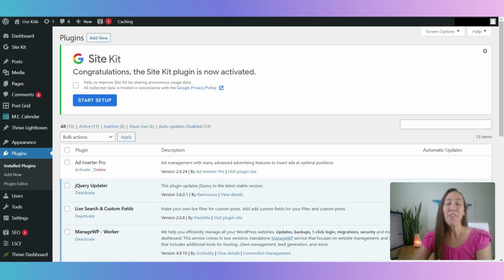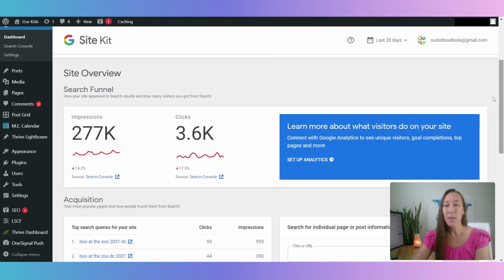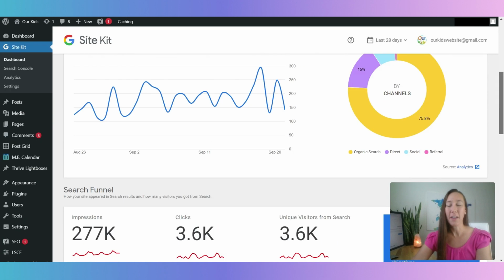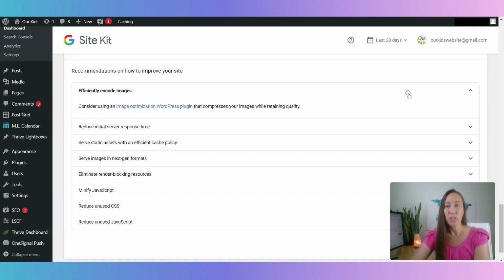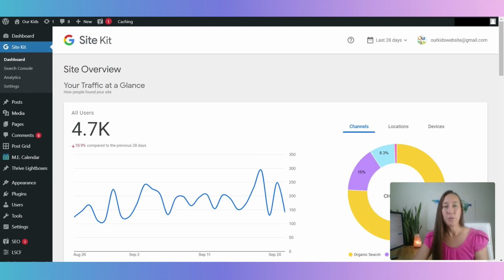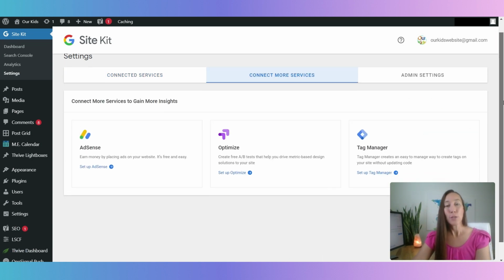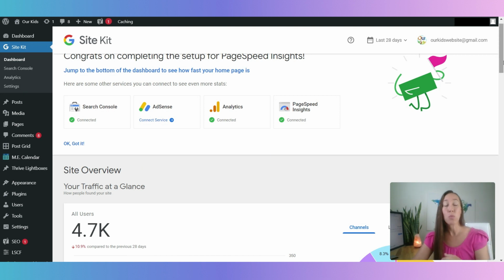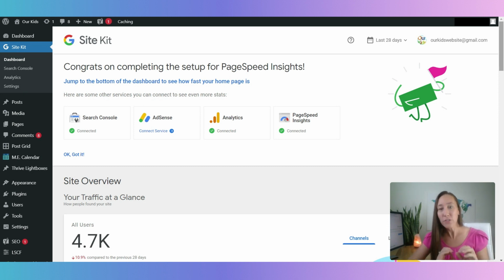Google Site Kit Tutorial for WordPress | Connect Google Analytics, Search Console, Adsense & More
Today we're looking at how to use the Google Site Kit WordPress plugin. This allows us to see all of our Google data - Google Analytics, Google Tag Manager, Google Search Console, PageSpeed Insights, Google Adsense, and Google Optimize all from our site's dashboard.

Google gives us so much useful and FREE data about our websites and while that's wonderful, you have to log-in to separate dashboards to access it all which means unless you are scheduling the time to do so, you're probably not looking at and using this data as much as you should.

But did you know there is a WordPress plugin by Google that allows you to pull in your site's (or your client's site) account data into a single dashboard?